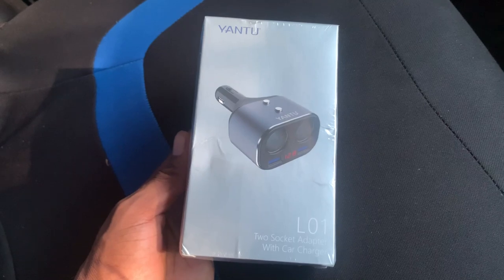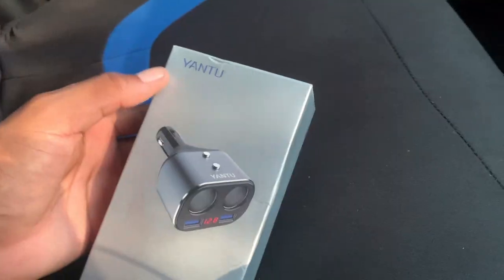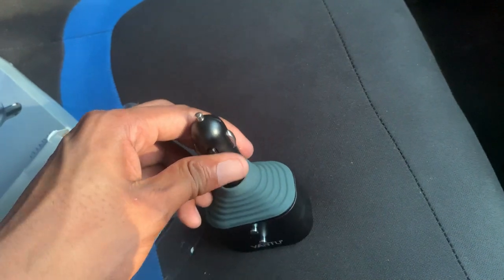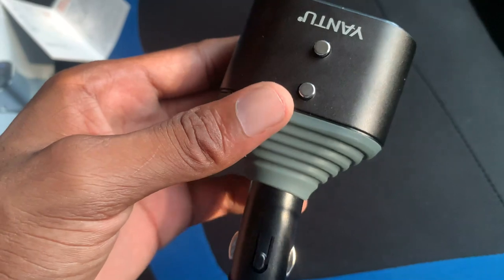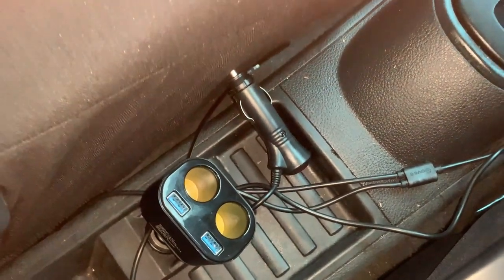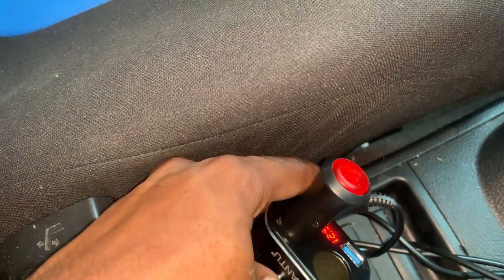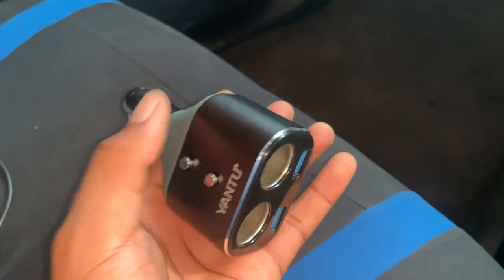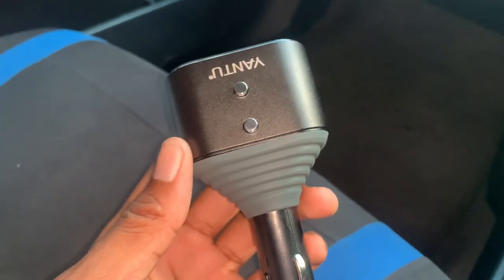Best Car Cigarette Lighter Adapter, 12V/24V 3-Socket Power Splitter with Dual USB Ports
Latest Price

YANTU Cigarette Lighter Adapter, 12V/24V 3-Socket Power Cigarette Lighter Splitter with Dual USB Ports Multifunction Car Charger Adapter Independent On/Off Switches and LED Voltage Display